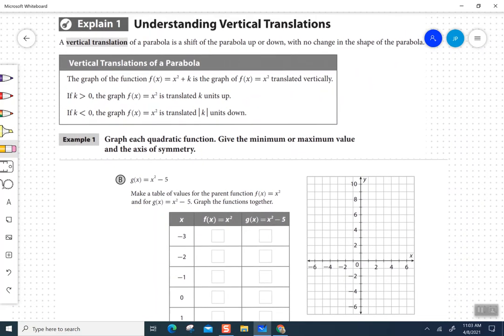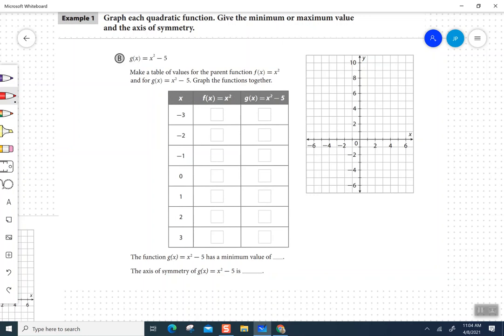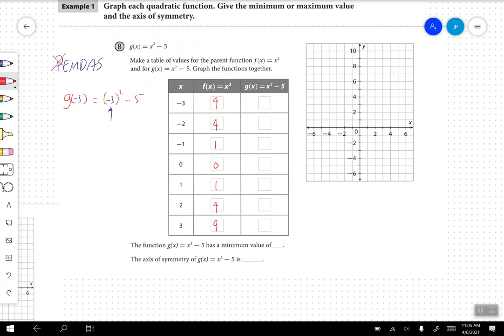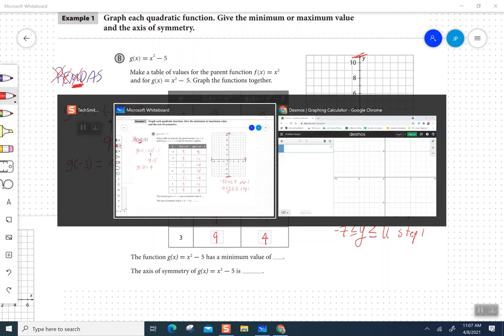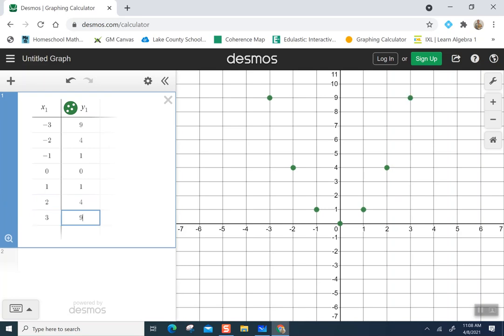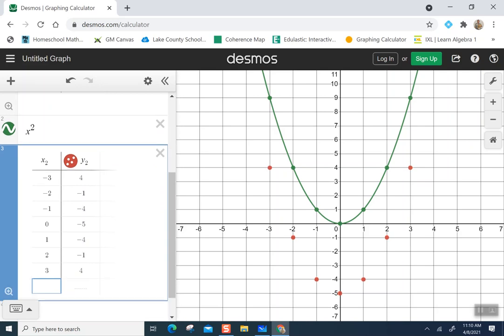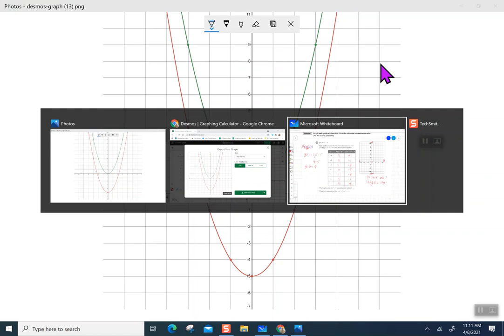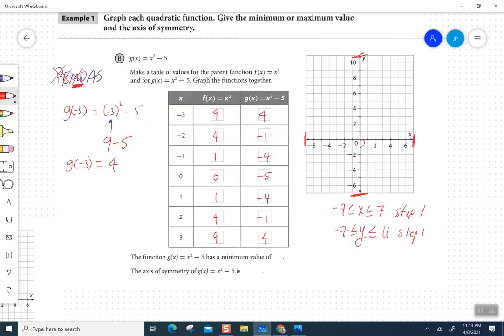Lesson 19.2 Ex 1B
This is Part B of Example 1 from lesson 19.2